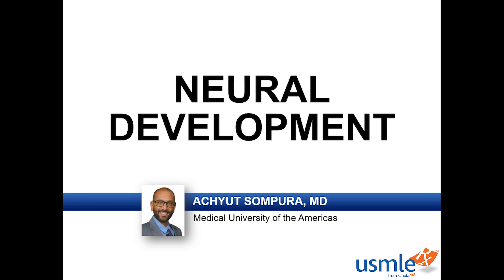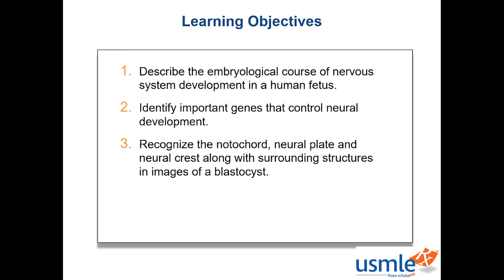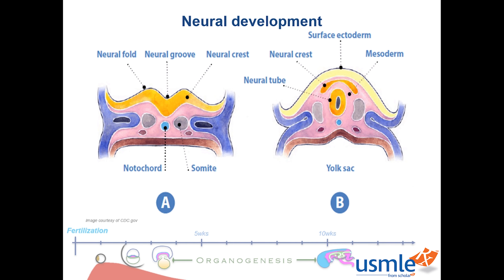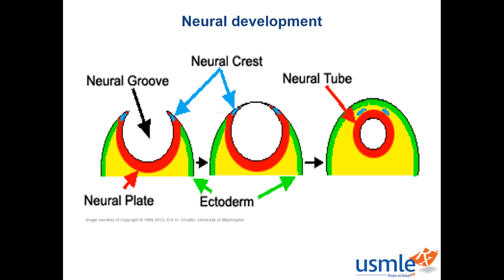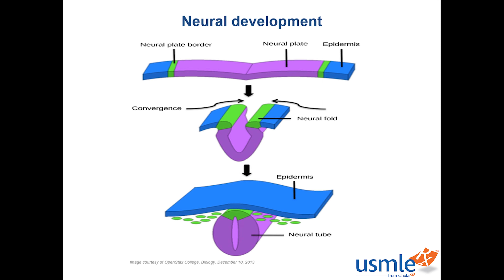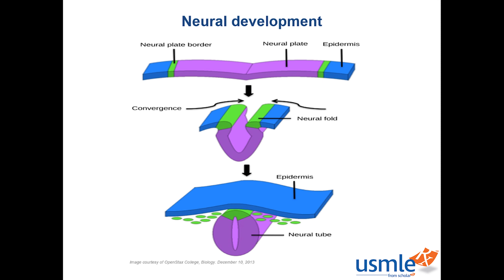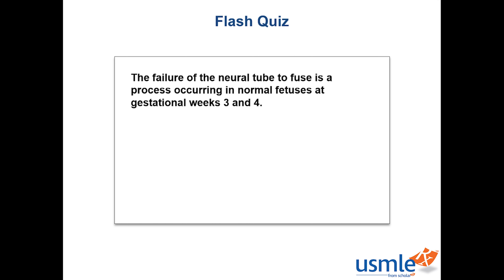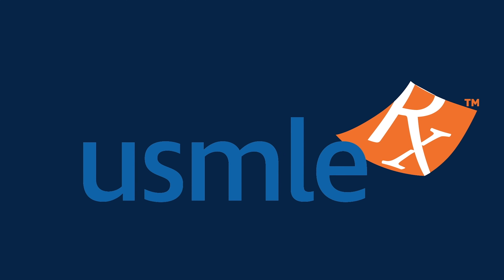Neural Development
In this Express Video from Dr. Sompura, we immerse ourselves in the profound intricacies of neural development within the womb. The creation of new life is nothing short of miraculous, and understanding this carefully timed and extremely delicate process is key to appreciating human fetal growth.

Join us as we:
- Describe the detailed embryological course of nervous system development in a human fetus
- Identify the pivotal genes that control neural development and their impact on healthy fetal outcomes
- Recognize and understand structures such as the notochord, neural plate, and neural crest in the context of a blastocyst

Educational Insight: Ideal for med students, educators, and healthcare professionals seeking to deepen their knowledge of embryogenesis
Detailed Visualization: Contains clear imagery that brings to light the formation and differentiation of the human nervous system during early pregnancy
Scientific Understanding: Explores the potential impact of environmental factors on normal and abnormal fetal development, making it pertinent for anyone interested in prenatal health and science
Our video navigates through the time-sensitive stages of fetal development, focusing on the critical phase of neurulation in the third and fourth weeks post-fertilization. Discover the formation of vital structures like the amniotic cavity, yolk sac, embryonic mesoderm, and chorionic cavity, all of which play crucial roles in a developing embryo.
If you're fascinated by the process of human development, genetic factors in evolution, or the potential consequences of environmental hazards on embryogenesis, this is a must-watch.